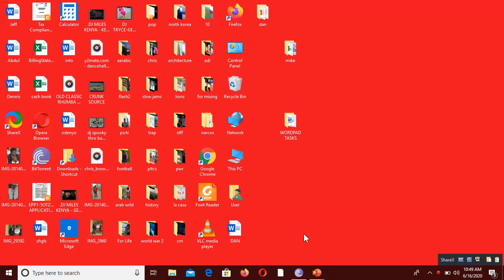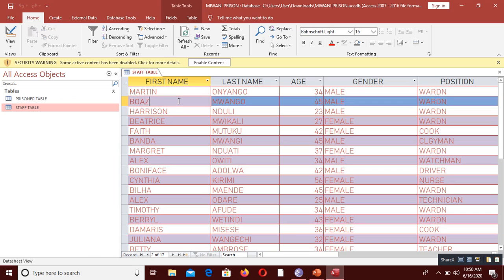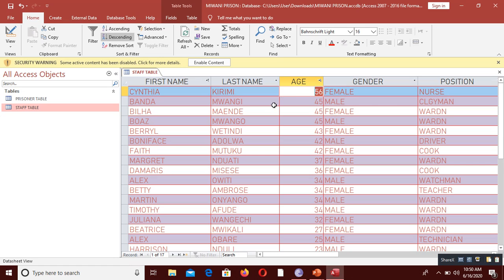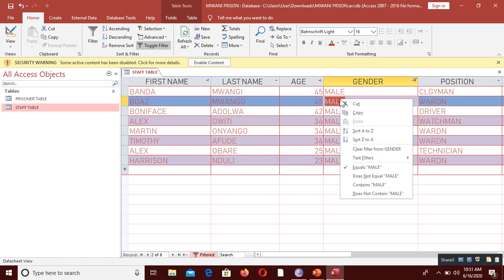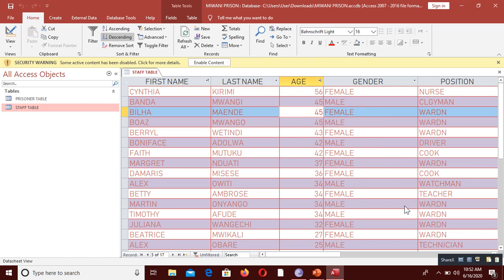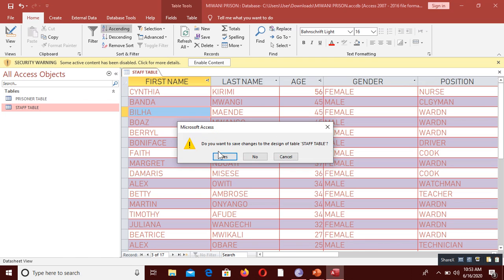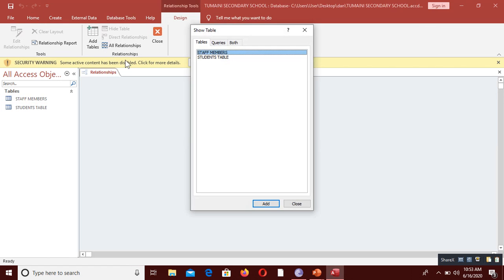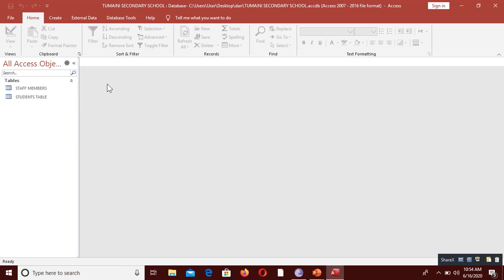ACCESS DAY 4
Sorting and filtering data in Access, Creating relationships